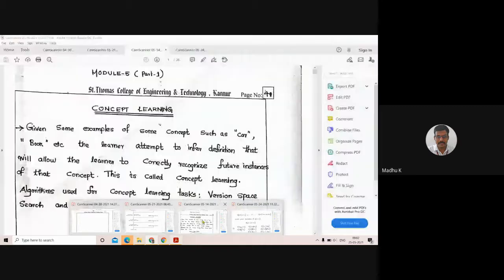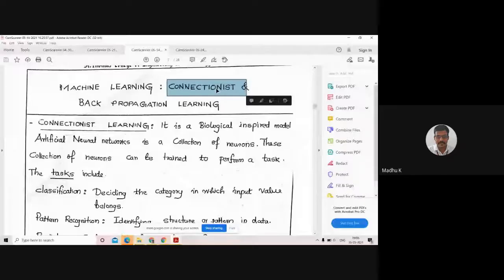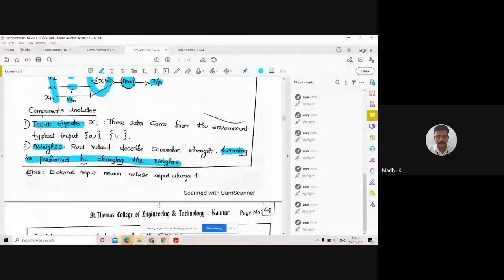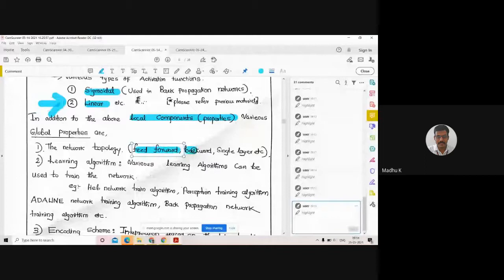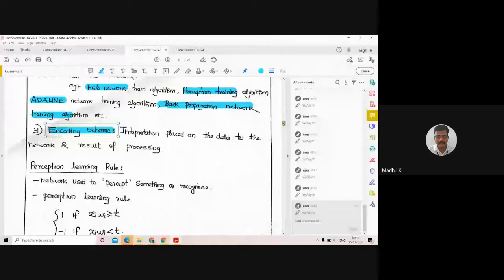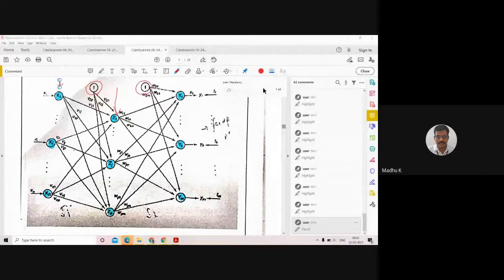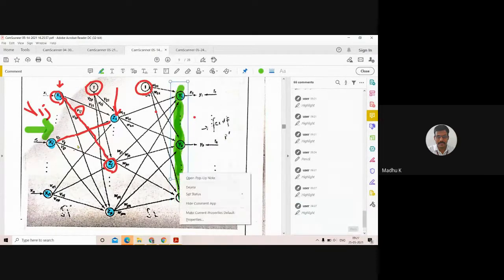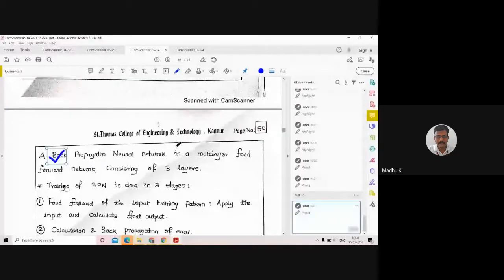STM CSE CS464 25 05 2021 1ST HOUR NN and BPN